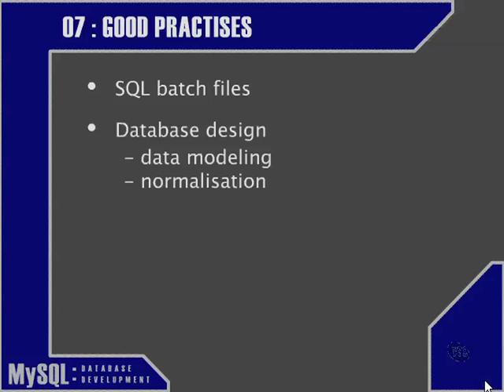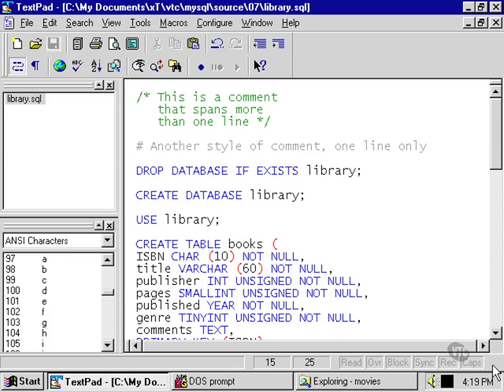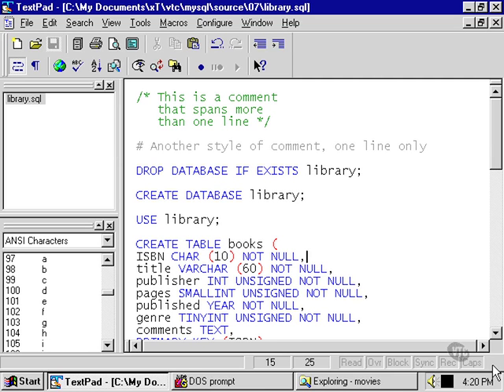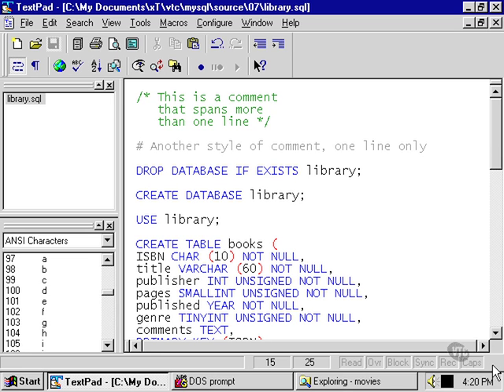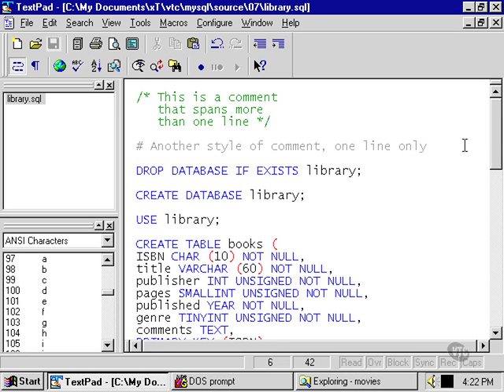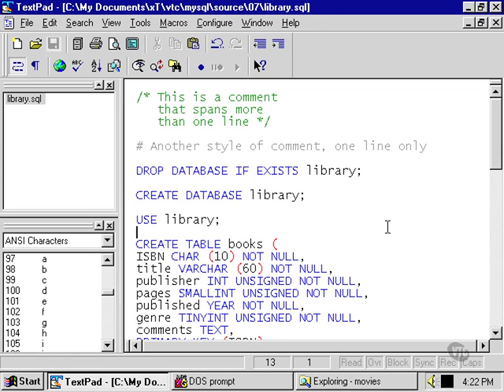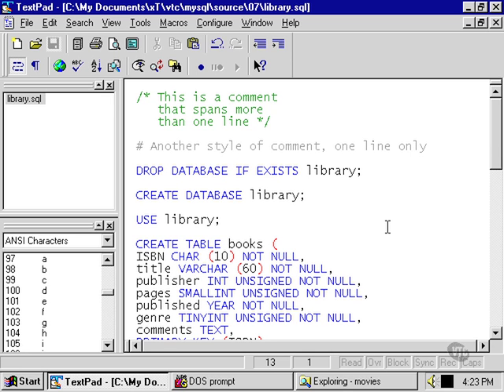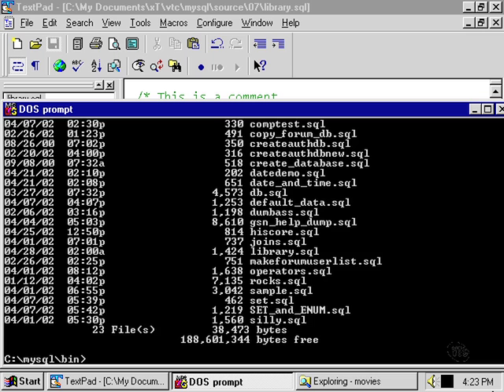44 Using SQL batch files Pt 1